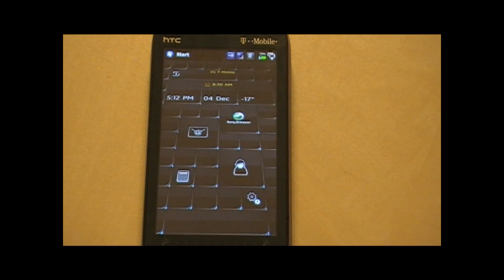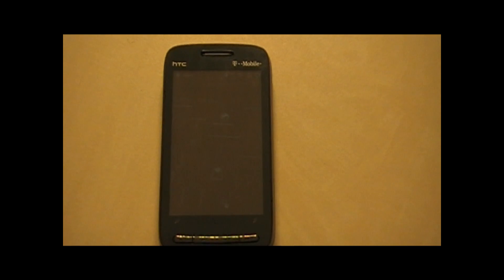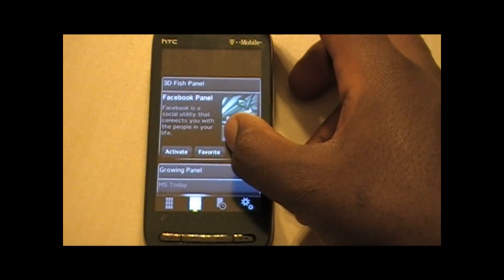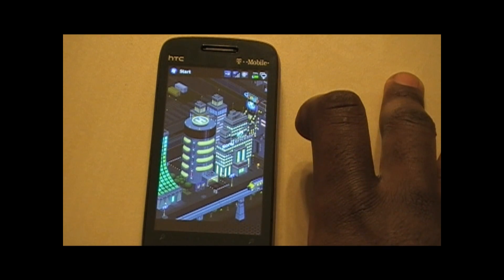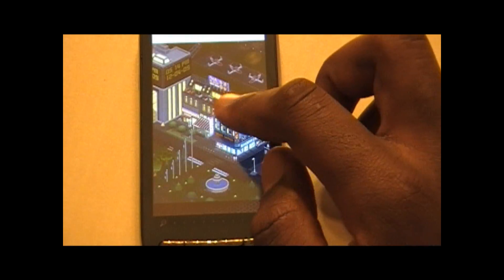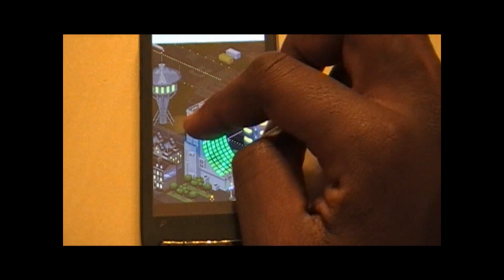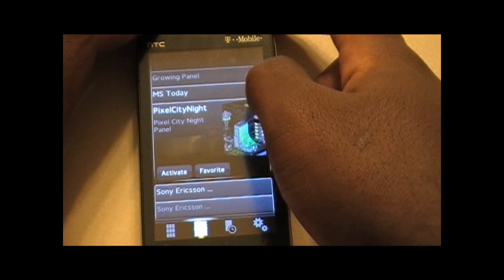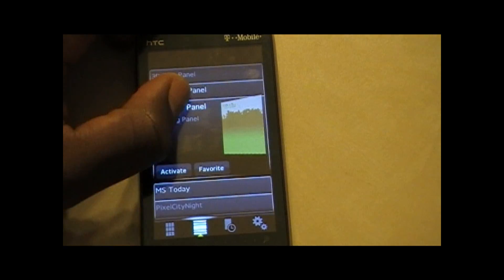Xperia X2 panels demo on Touchpro2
This new panel system was ported to most WVGA Windows Mobile phones